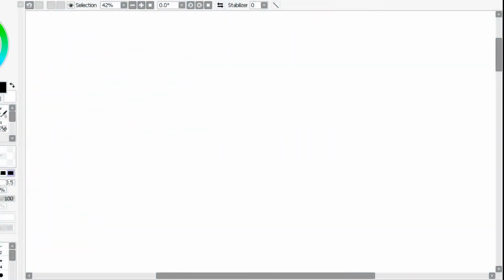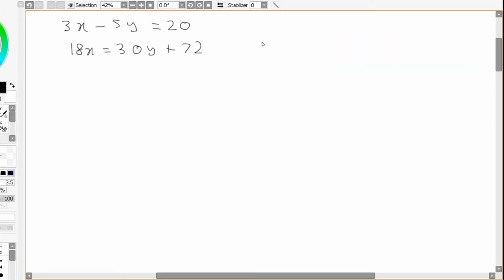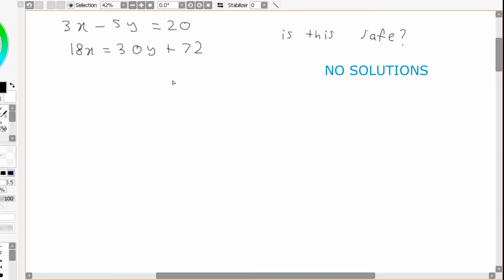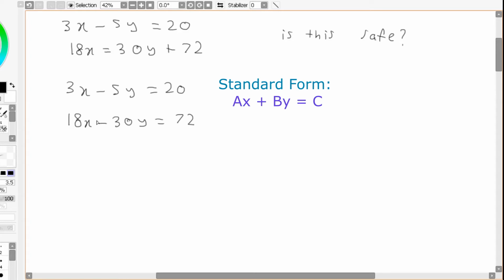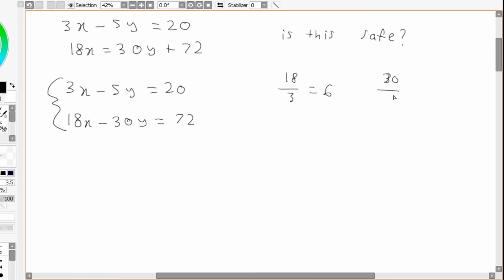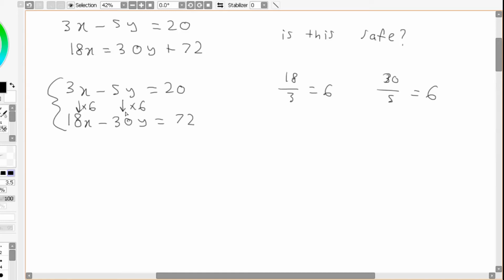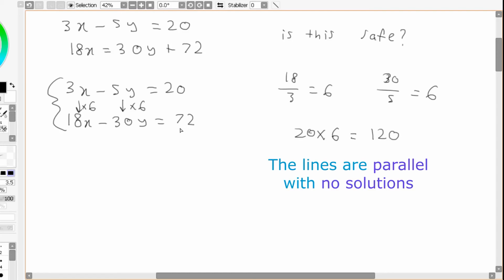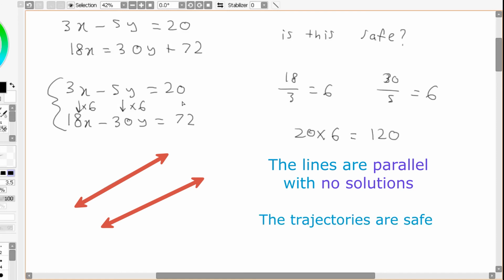Number of Solutions a Linear System Has -Tutor Series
Sofiya goes over the possibilities of having a solution for a linear system and how you can solve for the solutions. Watch this 4-minute video to have a better understanding of solving linear systems.

Tutor: Sofiya